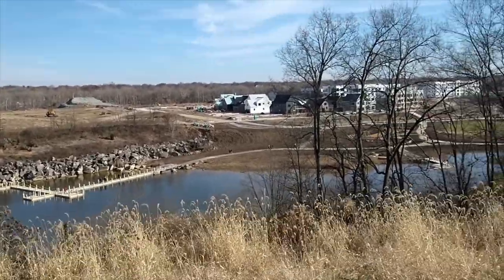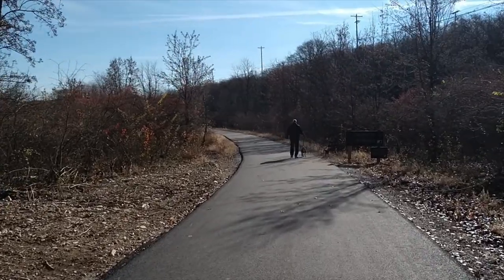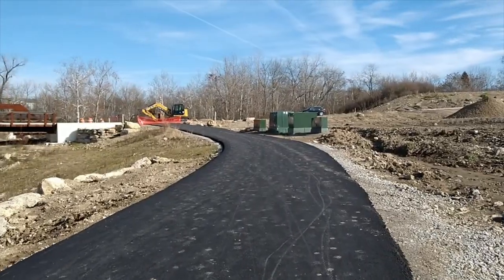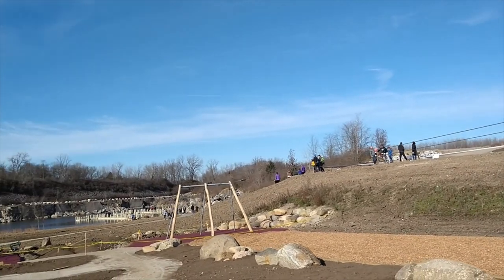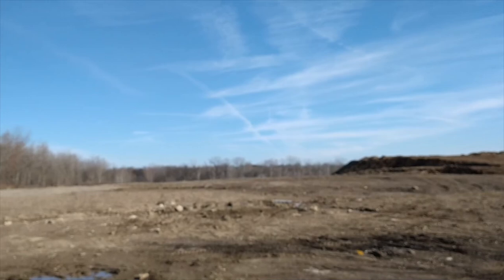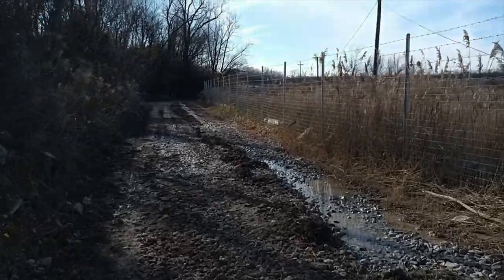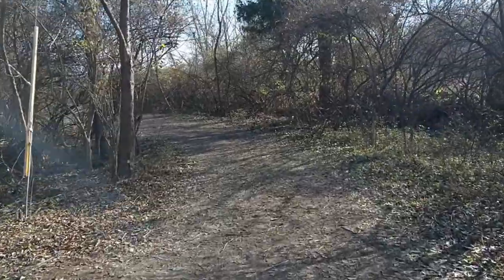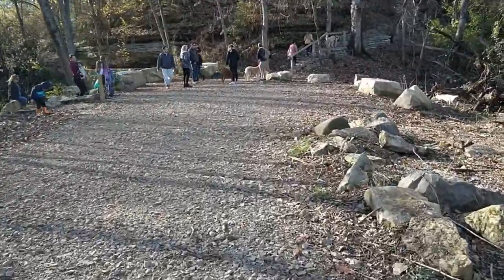Quarry Trails Metro Park: New Metro Park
Quarry Trails Metro Park is a new metro park that is still under construction but has partially opened.

Waterfall: 2:00 minutes
Floating Boardwalk: 23:20 minutes
Cemetery: 41:35 minutes